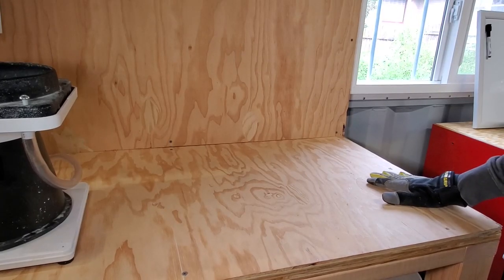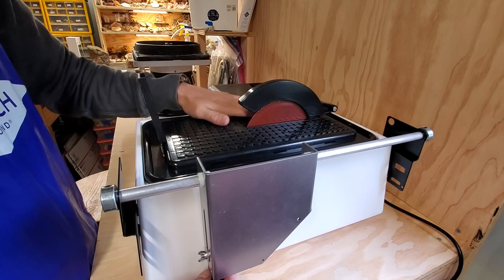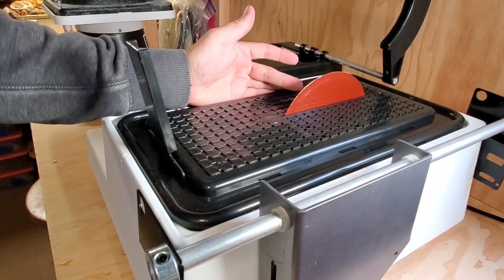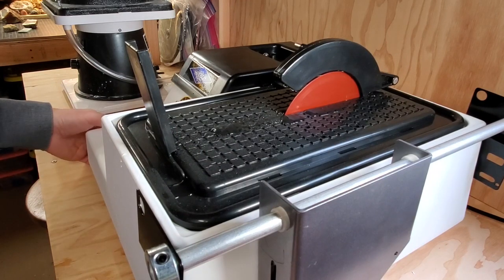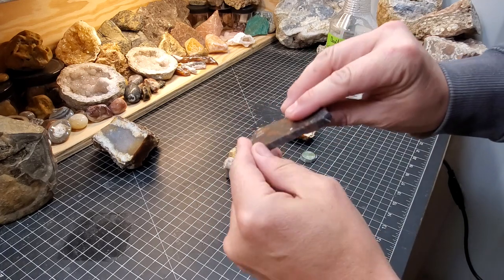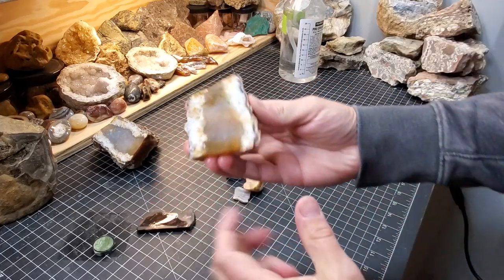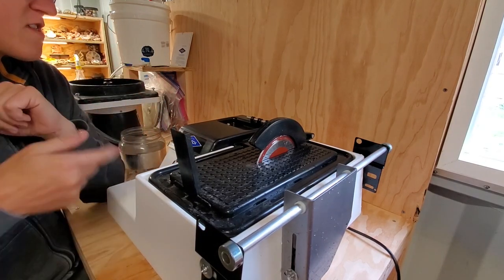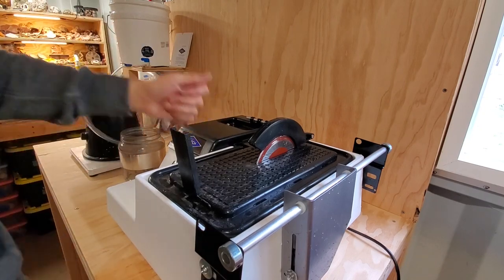Hi-Tech Diamond 6" Trim Saw: First Cuts & First Thoughts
I'm super excited to share this addition to the shop. In this video I go over this trim saw from Hi-Tech, we make our first cuts on it and I share my thoughts on it.

Overall, it is a very welcomed addition to the shop.